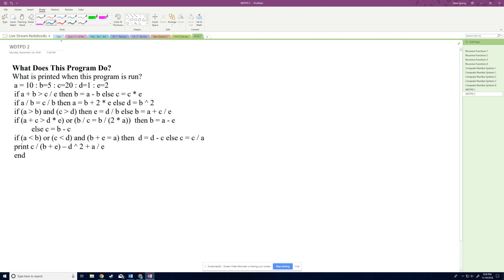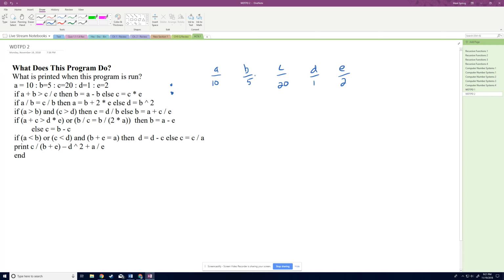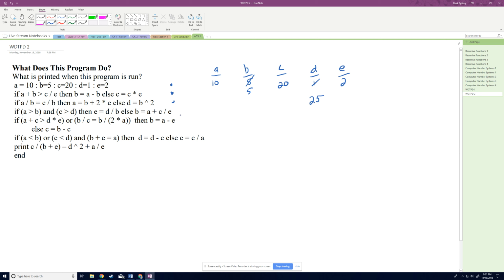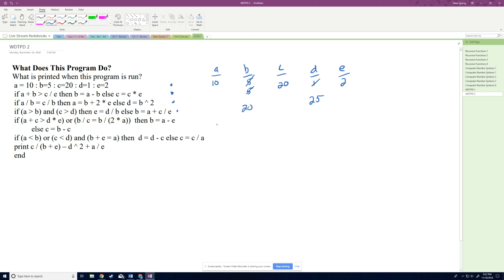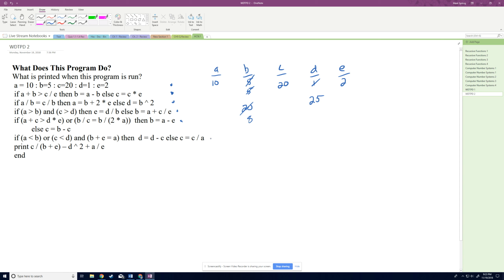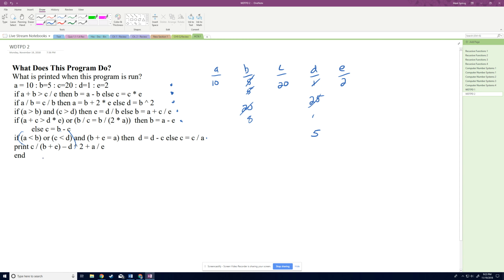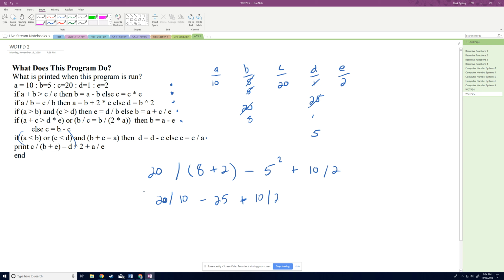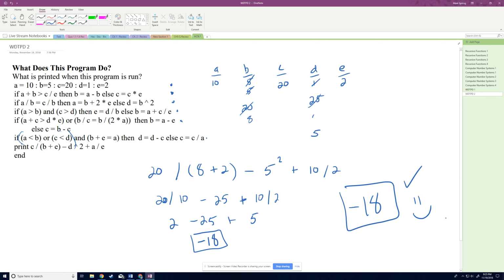ACSL 1 - What Does This Program Do 2